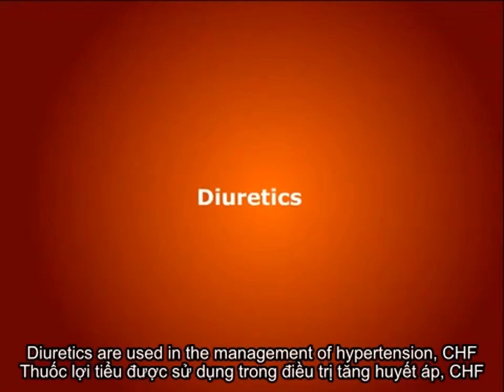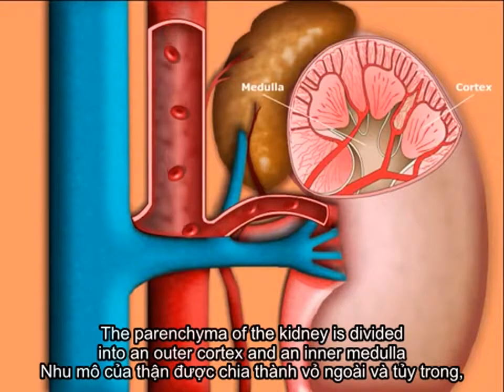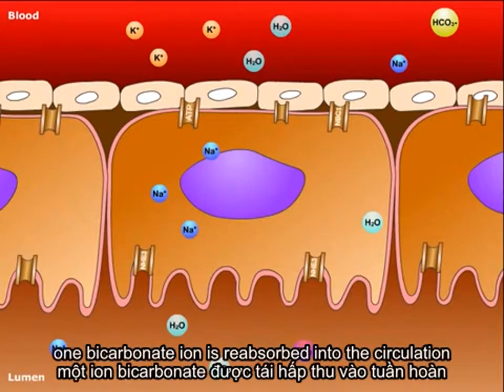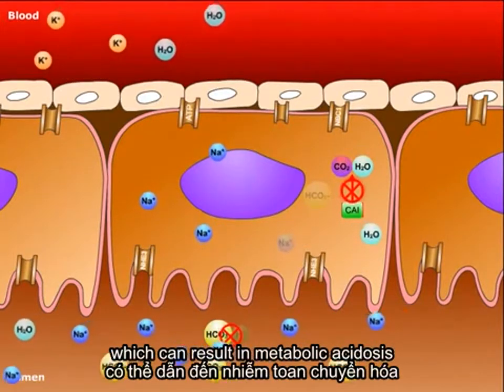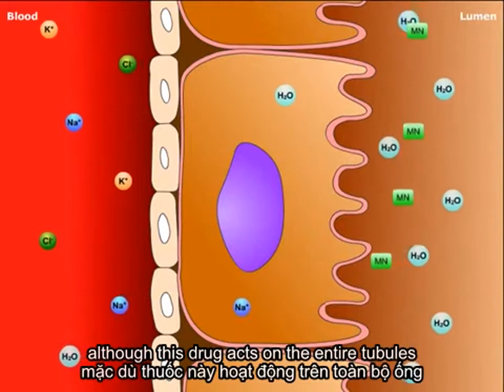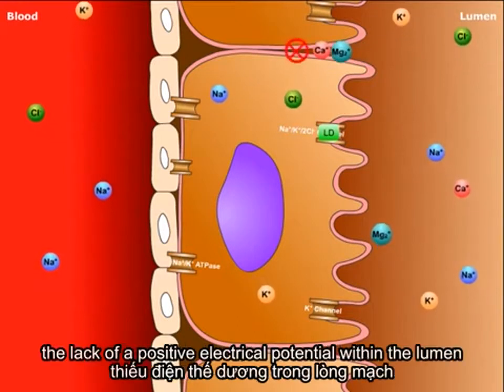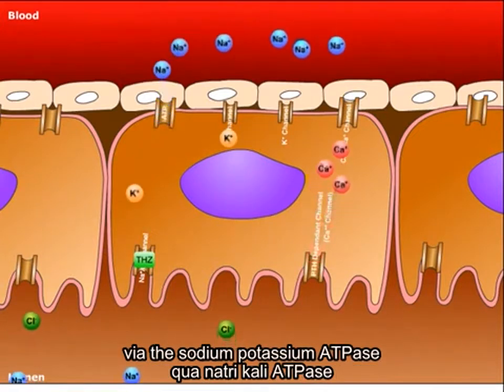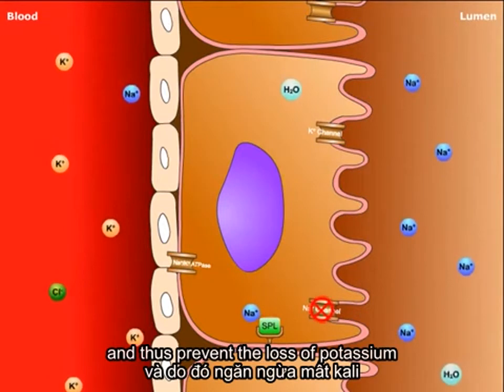CƠ CHẾ TÁC ĐỘNG CỦA NHÓM THUỐC LỢI TIỂU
TỔNG QUAN CƠ CHẾ TÁC ĐỘNG CỦA CÁC NHÓM THUỐC LỢI TIỂU HẠ HUYẾT ÁP